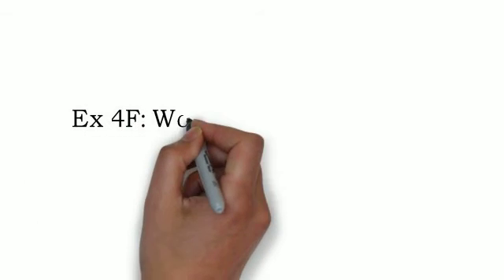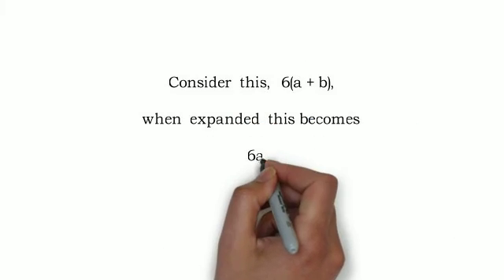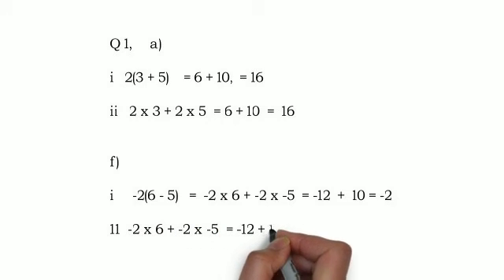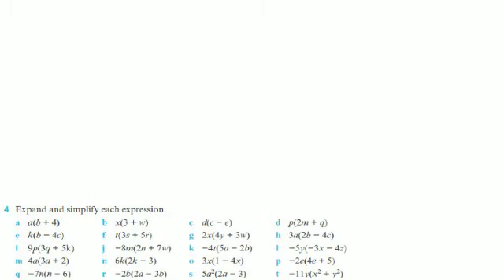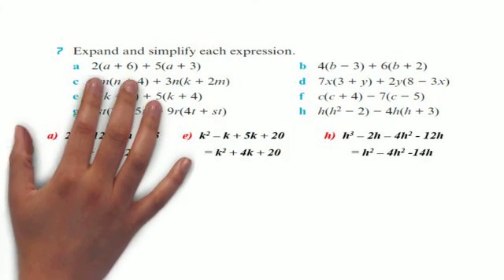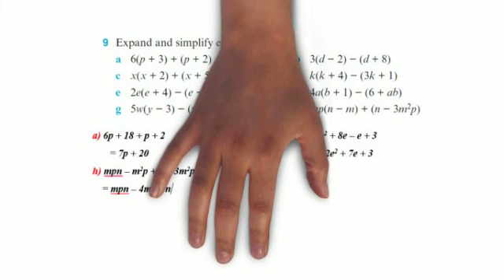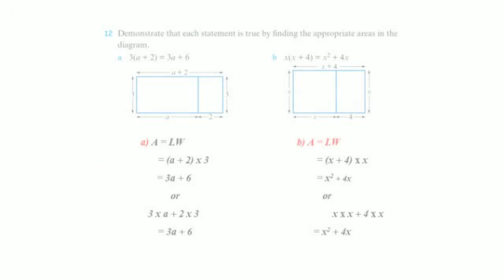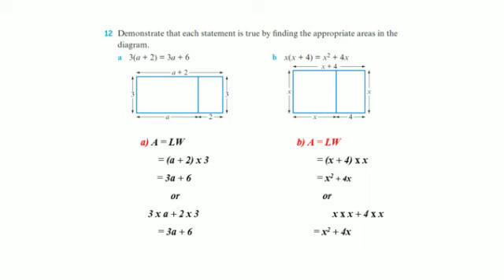Ex 4F Brackets